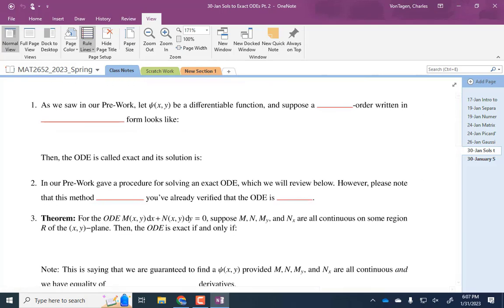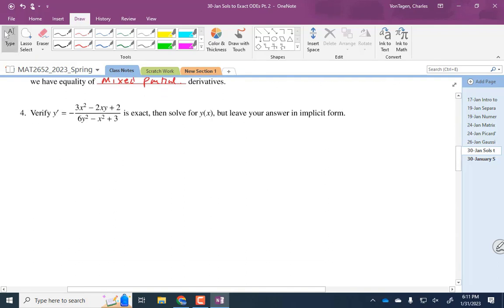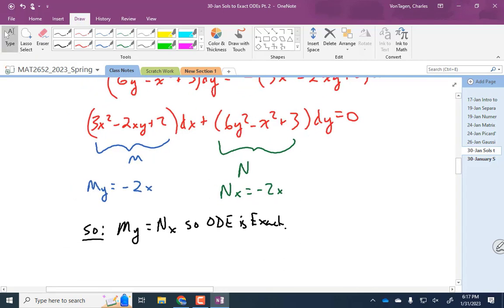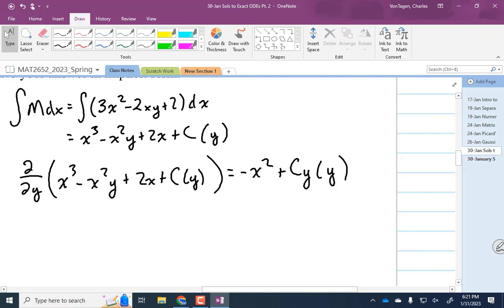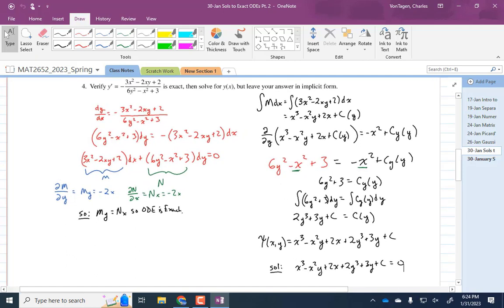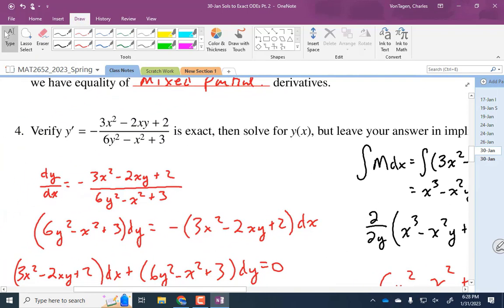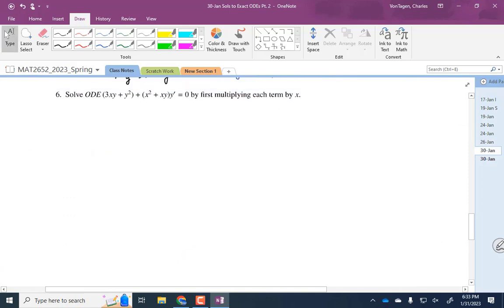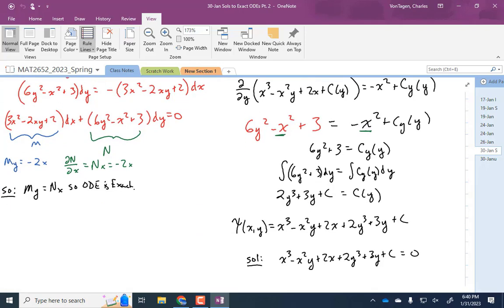MAT2562_2023_Exact_ODEs_Pt.2